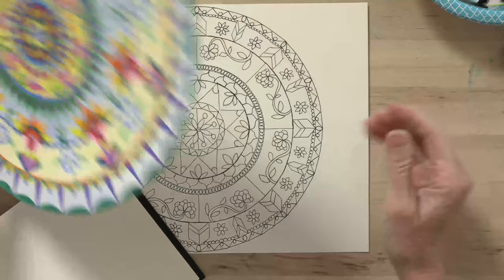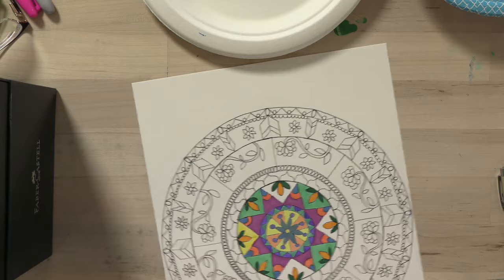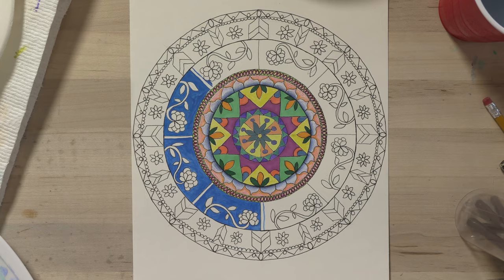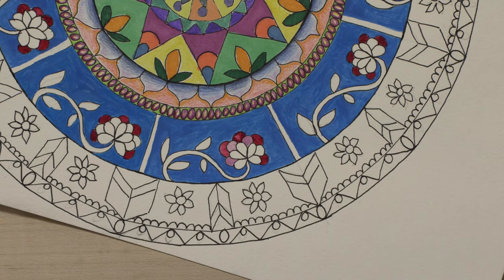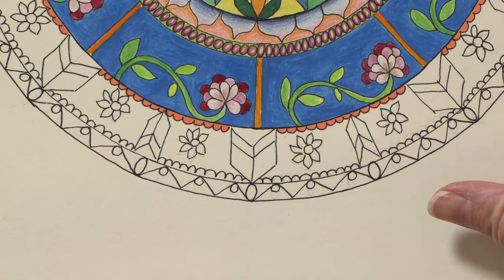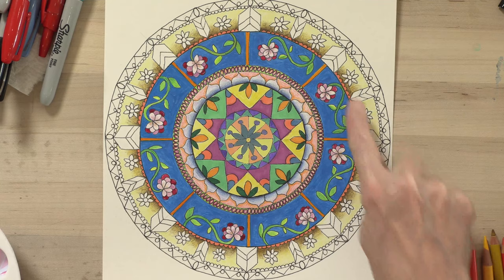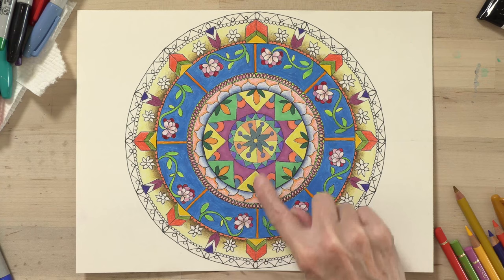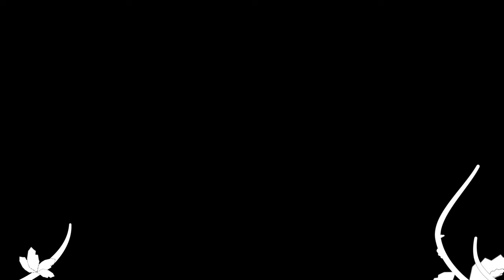Making a Mandala Part 3: Adding Color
This is the third video and final step for creating a mandala in which I demonstrate how to add color to your design using different media.